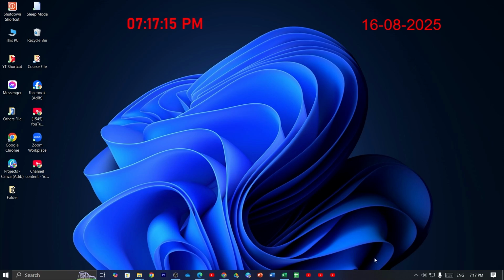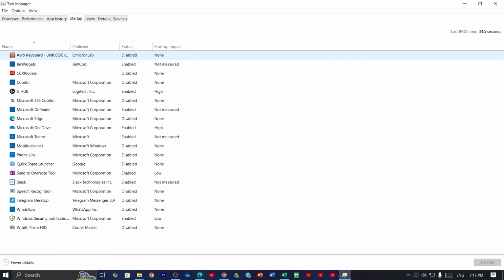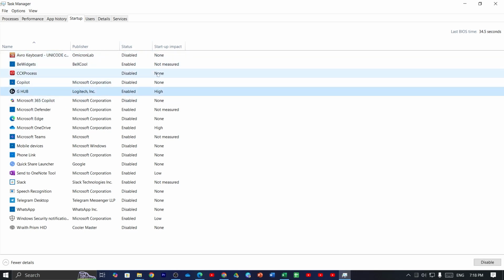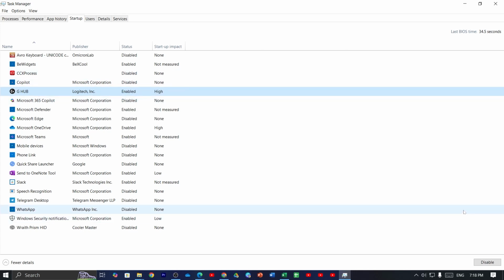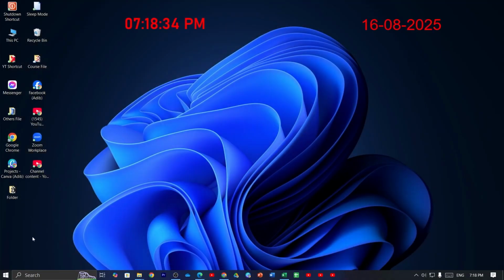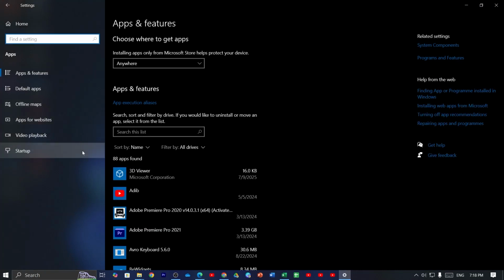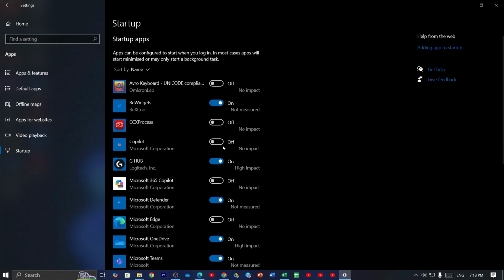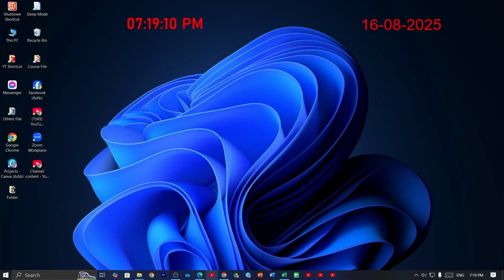How to Disable Startup Apps in Windows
A quick tutorial on, how to disable startup apps in Windows laptop or PC.